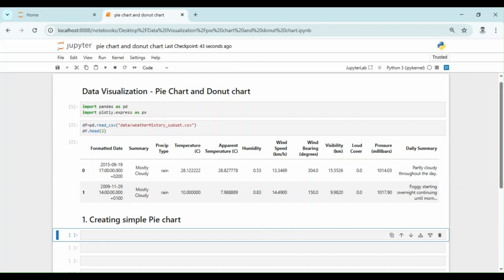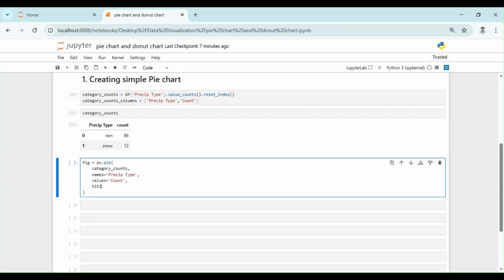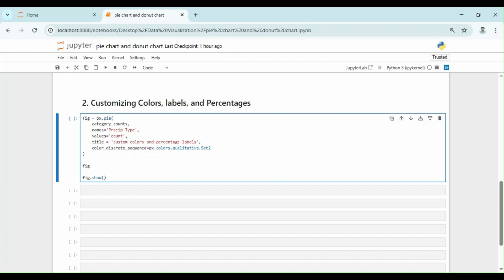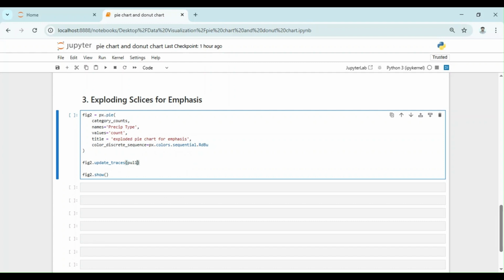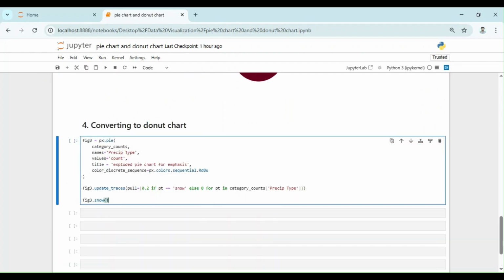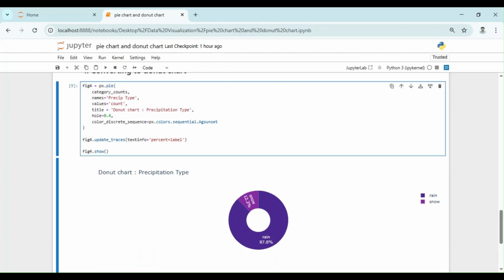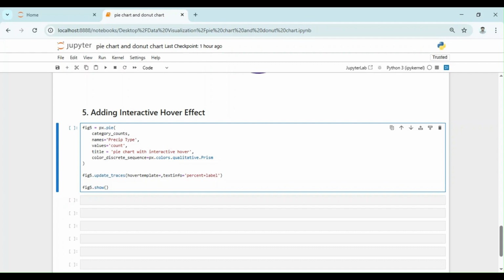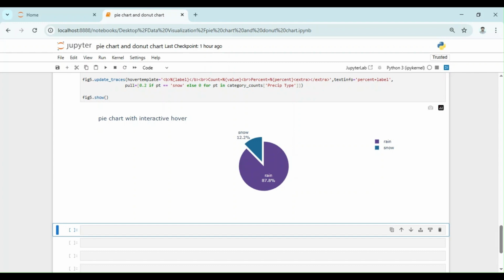Pie Chart & Donut Chart in Python with Plotly | Part 1 | Data Visualization Tutorial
Dive into creating eye-catching pie charts and donut charts in Python using Plotly! In Part 1 of our Data Visualization series, we’ll guide you through the basics of Plotly, setting up your environment, and building your first interactive pie and donut charts. Perfect for beginners and data science enthusiasts!

What you'll learn:
- Introduction to Plotly for data visualization
- Setting up Plotly in Python
- Creating and customizing pie charts and donut charts